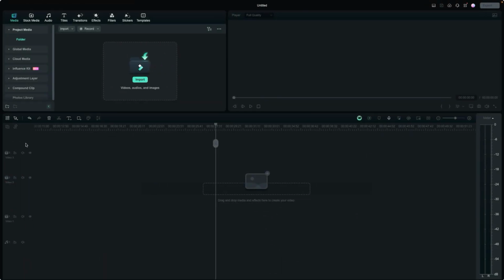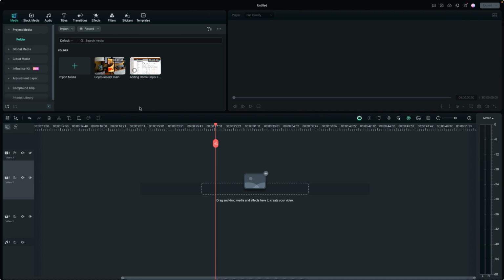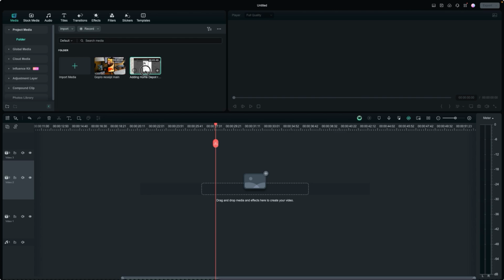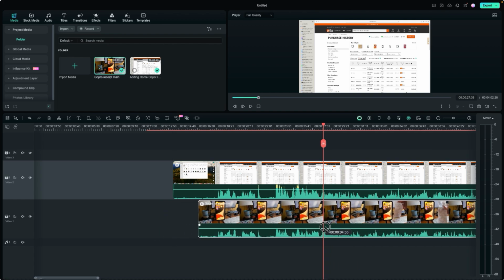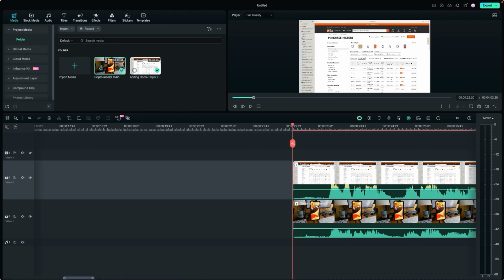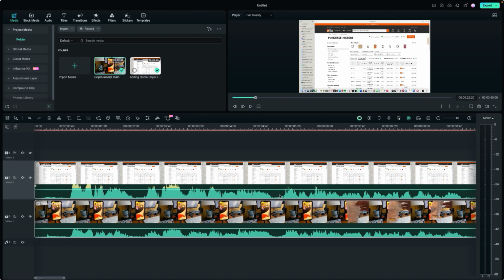How to use and edit 2 cameras w Filmora 13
How to use and edit 2 cameras w Filmora 13 and other video editing programs.

I use filmora 13 for editing.

Keywords below
How do I sync up 2 video clips when editing what is the best way to do 2 cameras for my video what are the best webcams for my podcast how to edit two cameras in filmora or filmora 13 or filmora 14